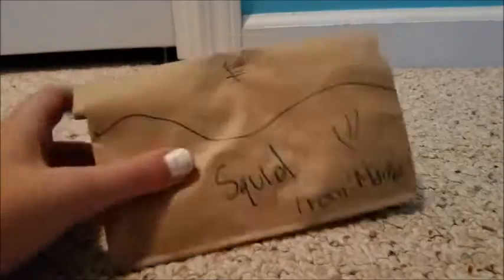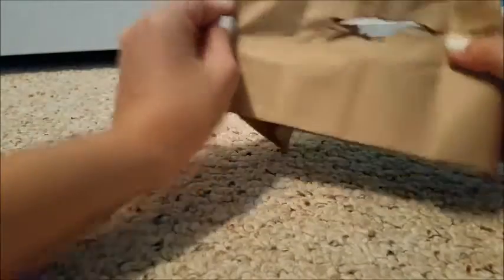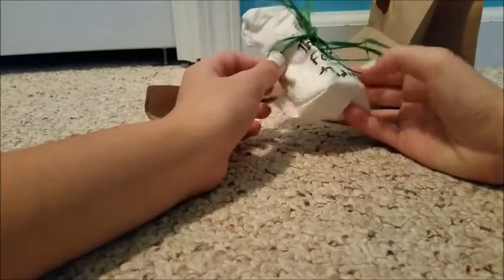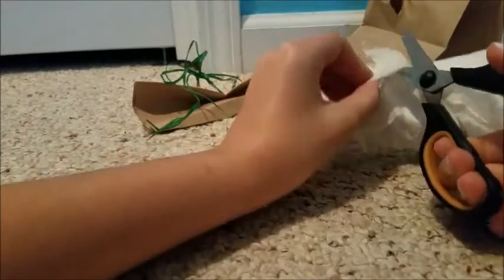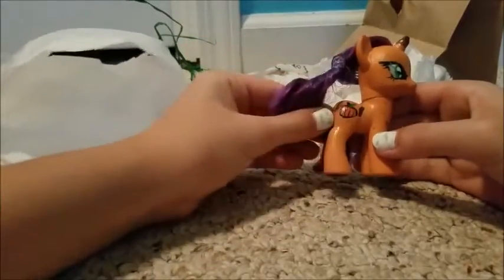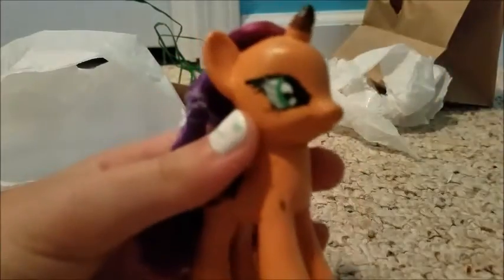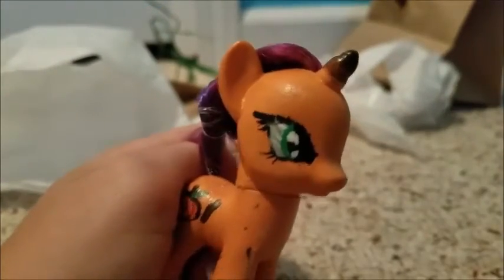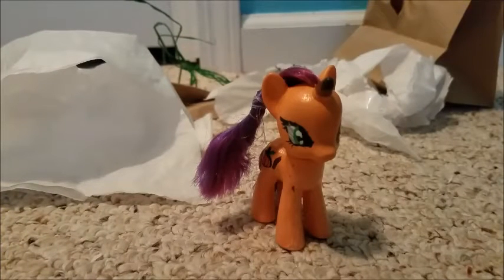Opening Pumpkin Spice, custom trade with Trebleclef!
Hi! I'm Desertflower. This is my very first video on this channel! I'm so excited to do this with Trebleclef! I mainly do customs and toy reviews. We're also doing a Halloween special pretty soon, so be ready!